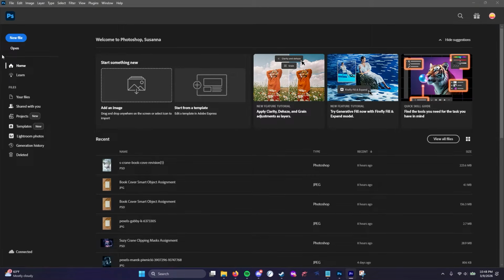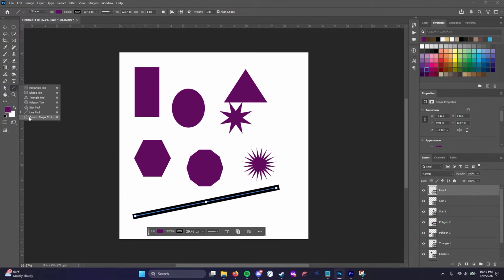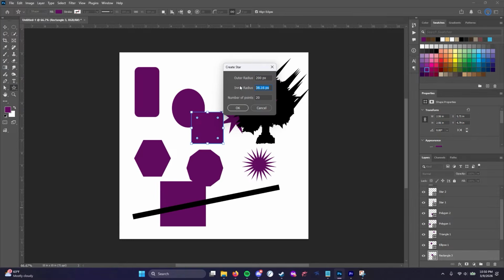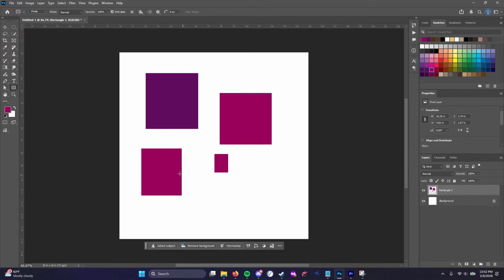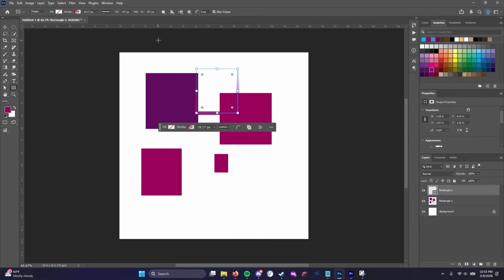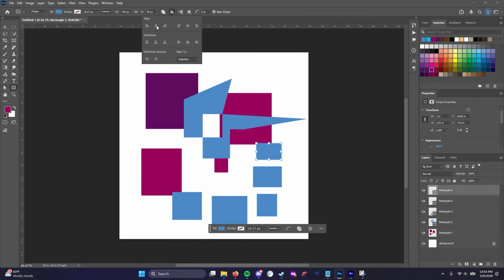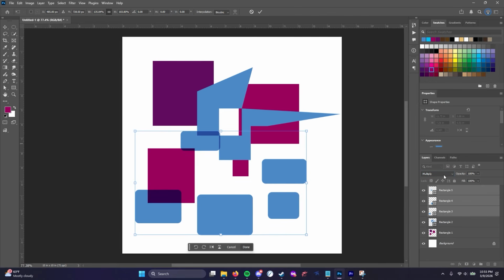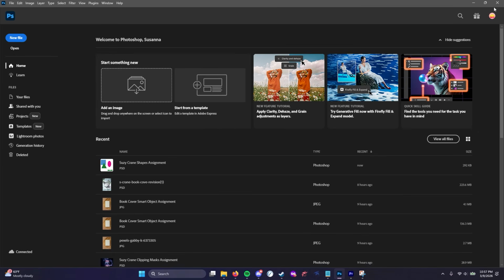AVC 177 | Shapes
The Shape Tool in Photoshop allows you to create different shapes. This is useful as, by default, shapes are created as vectors, or infinitely scalable objects that are defined by points rather than pixels. Shapes can be used as decorative objects or to illustrate usable design, such as clickable buttons or text containers as part of a greater design.